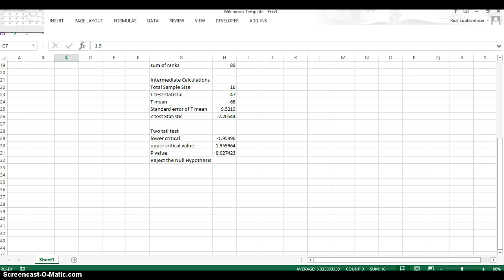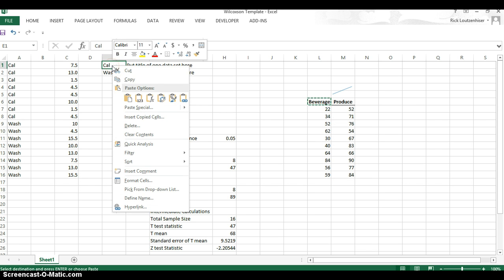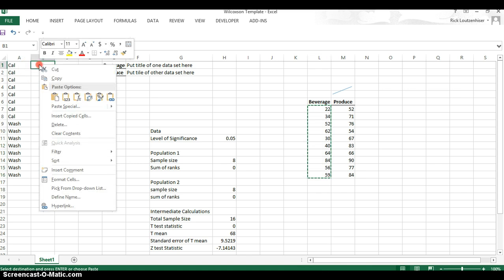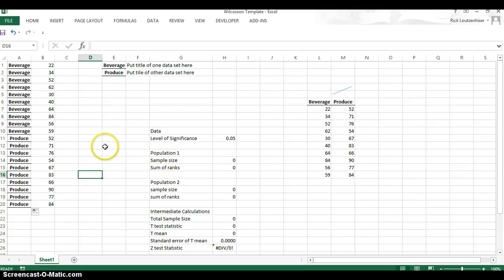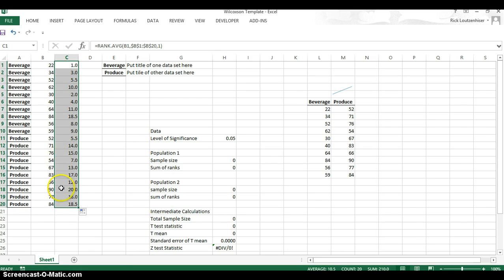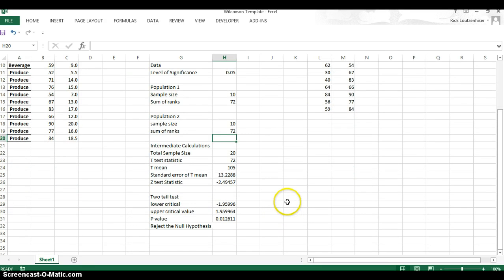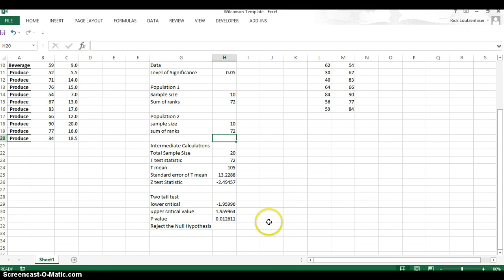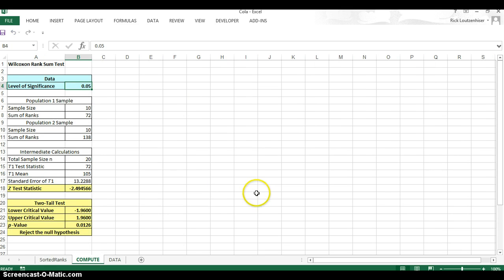Wilcoxon Oricedure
Using Excel to calulate the difference in the medians of two data sets.